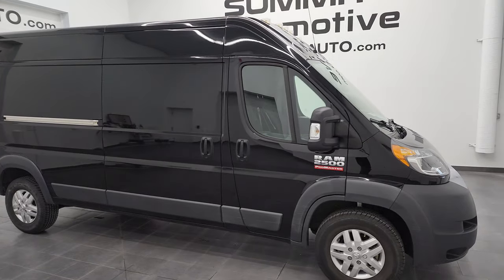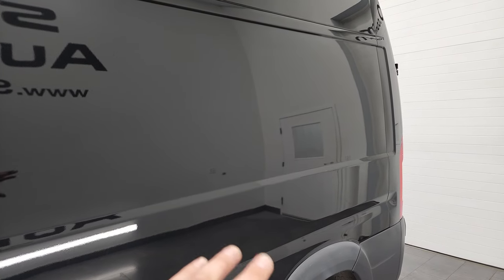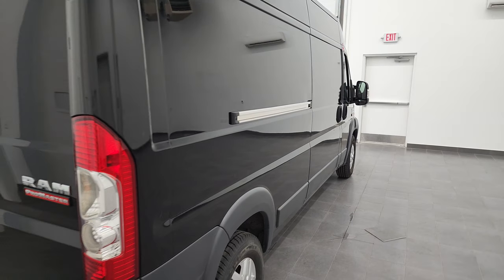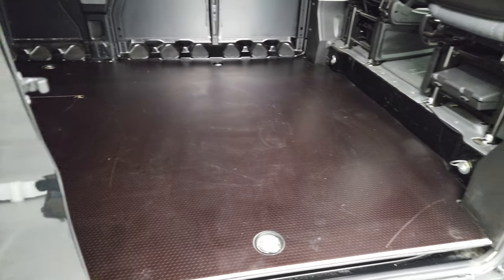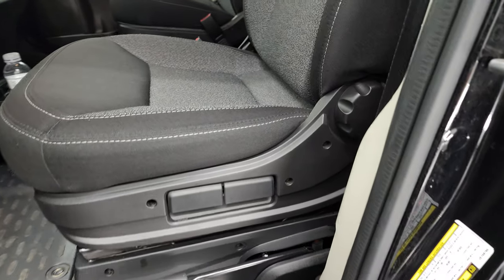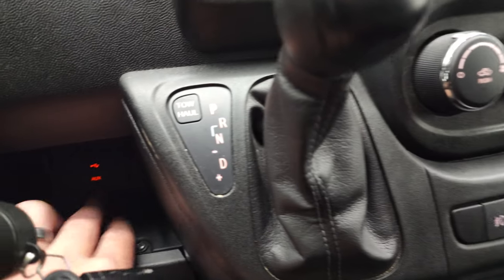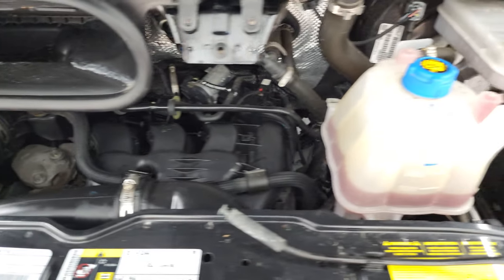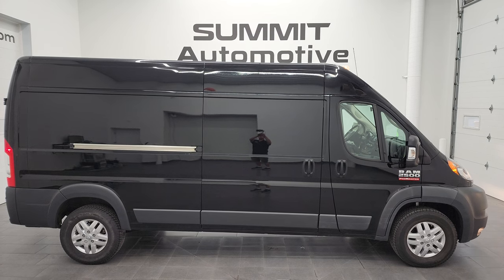2018 RAM PROMASTER HIGH ROOF 4K WALKAROUND 13093Z SOLD!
This 2018 RAM PROMASTER HIGH ROOF IN BLACK CLEARCOAT FOR SALE IN FOND DU LAC OSHKOSH WISCONSIN 54935 is the vehicle we did walk around review of today.

Thank you for checking out this video of this 2018 RAM PROMASTER HIGH ROOF IN BLACK CLEARCOAT FOR SALE IN FOND DU LAC OSHKOSH WISCONSIN 54935

STOCK: 13093Z
PRICE: $46,993
MILES: 27,134
MAKE: RAM
MODEL: PROMASTER
VIN: 3C6TRVDG5JE159765
LOCATION: FOND DU LAC OSHKOSH WISCONSIN, 54937 TRUCKS ON 41

CLEAN TITLE HISTORY! CLEAN CARFAX! 3.6 Liter V6 Engine, Three Door with Passenger Side Manual Sliding Door, 2500 Package, High Roof, Automatic Transmission, Front Wheel Drive FWD, Reverse Backup Camera Rearview Camera, Non Smoker, Black Ebony Cloth Seats, Captains Chairs, Heated Power Fold-in Power Mirrors with Built-in Directional Signals, Electronic Stability Control Traction Control ESC, Michelin Tires, Painted Alloy Rims Premium Wheels, Four Wheel Disc Brakes, Clearance Lights, Fog Lights, Reverse Sensors, Chrome Trimmed Grill, AM / FM Radio Tuner, Sirius/XM Satellite Radio Capabilities Sirius / XM, Bluetooth, Hands-Free Phone Controls Blue Tooth, U Connect Hands Free Bluetooth Hands-Free Phone System Blue Tooth, USB Jack Portable Audio Connection, Keyless Entry System, Rear Swing Open Barn Doors, Adjustable Height Seatbelts, Driver and Passenger Front Air Bags, Side Curtain Air Bags SRS Safety Restraint System, Mileage Display, Outside Temperature Display, Rubber Floors, Air Conditioning AC, Cruise Control, Power Locks, Power Windows, Black Clearcoat, CLEAN AUTOCHECK! Very very clean inside and out! This is one of the sharpest 2018 Ram ProMaster 2500 vans we have ever had on our lot! Make your move before this super clean van is gone!

STOCK: 13093Z
PRICE: $46,993
MILES: 27,134
MAKE: RAM
MODEL: PROMASTER
VIN: 3C6TRVDG5JE159765